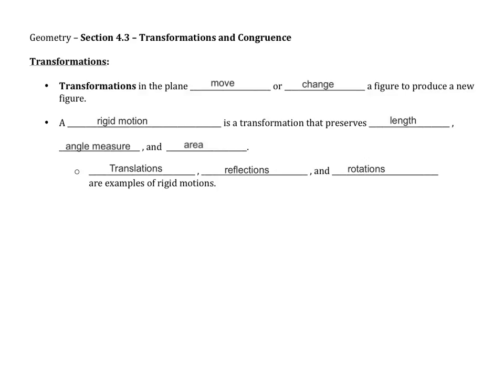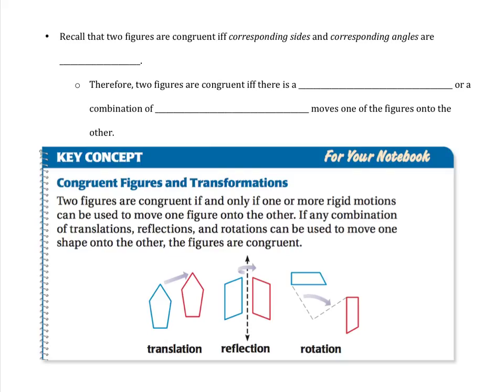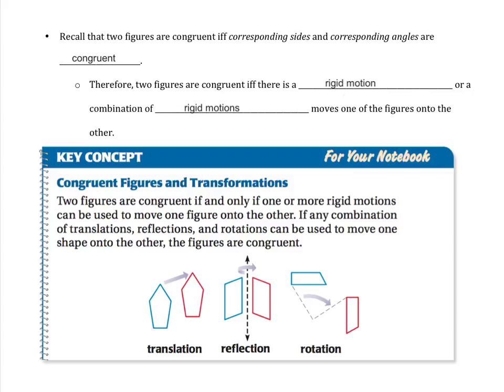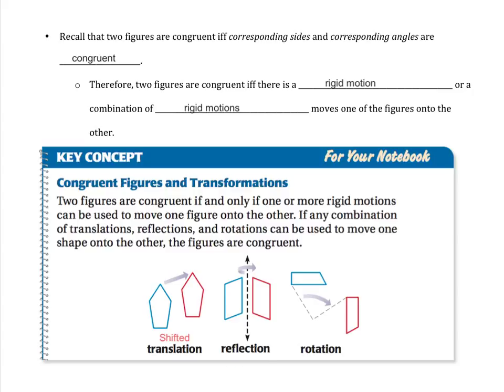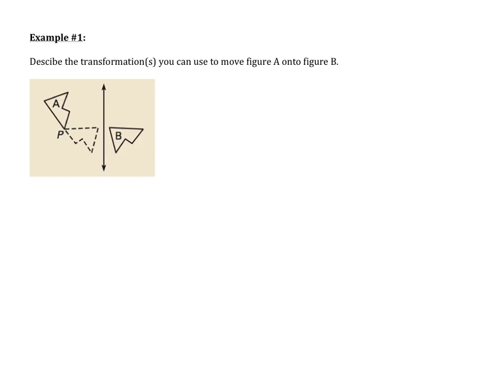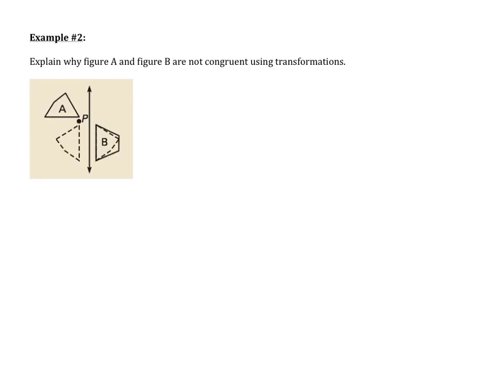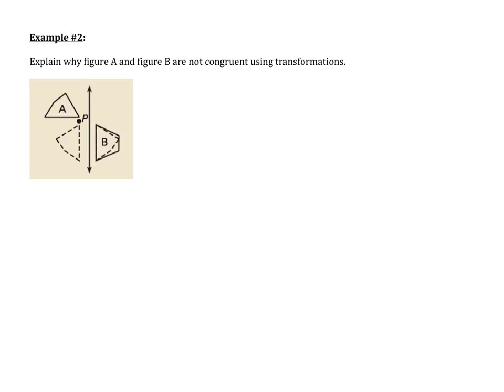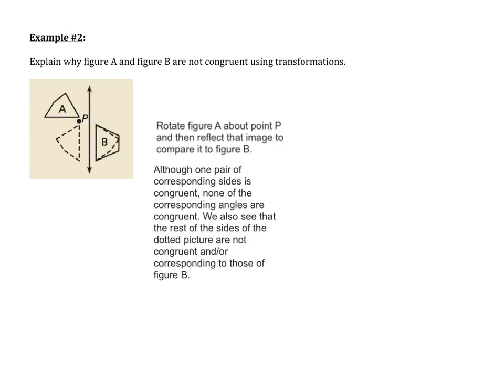Geom - Section 4.3 Video